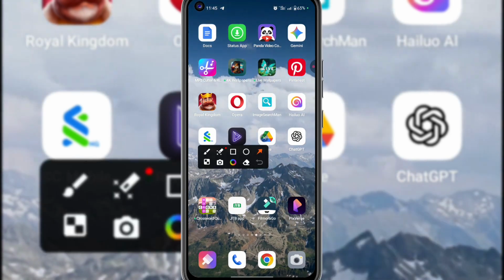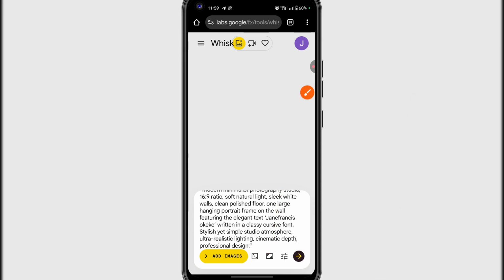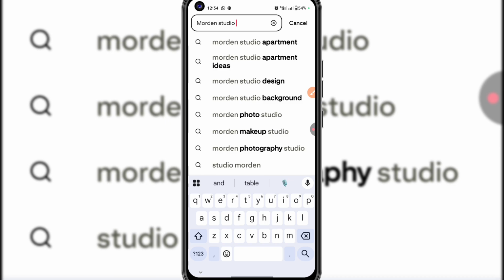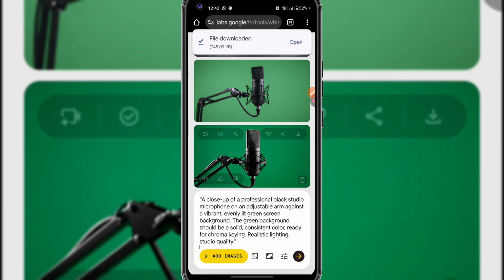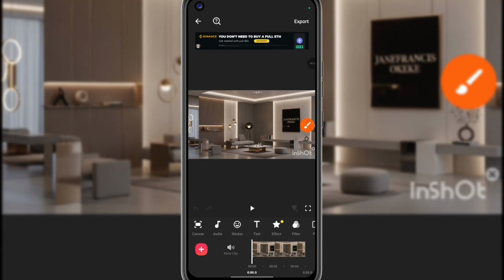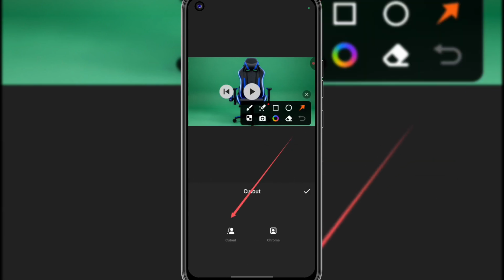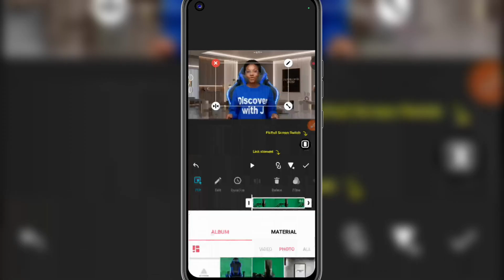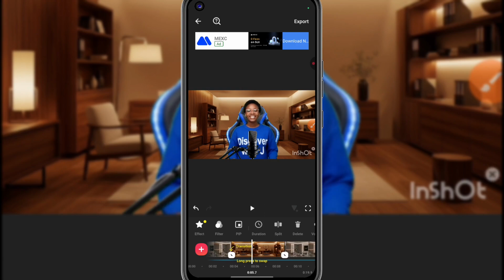How to Change a Video Background and Create a Fake Studio Setup Using AI + Editing Tricks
Ever wondered how to change a video background and make it look like you’re filming in a real studio? 🎬
In this video, I’ll show you exactly how I created a professional-looking studio setup without having a real one — using AI tools and simple editing tricks!

You’ll learn:
✅ How to change video backgrounds seamlessly
✅ How to add microphones, shaders, and lighting for a realistic effect
✅ How to create a fake studio setup that looks cinematic

If you want your videos to look like they were shot in a high-end studio — even from your bedroom — this tutorial is for you!

💡 Tools used: AI background generator, lighting effects, and video editor